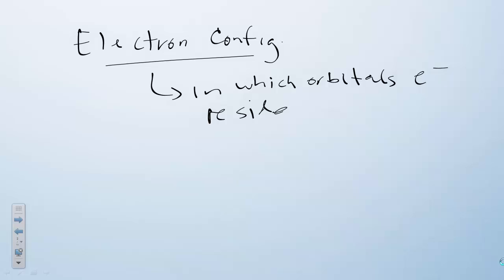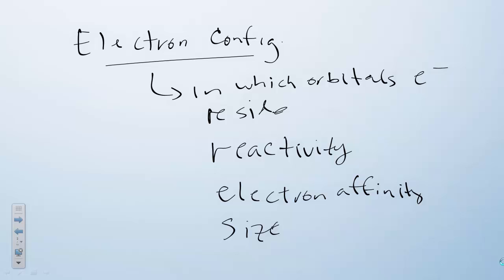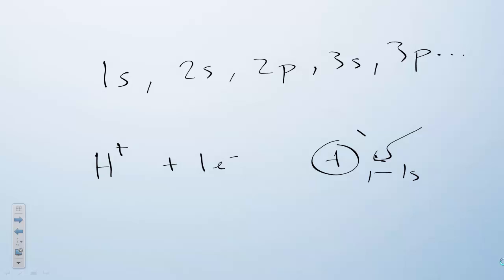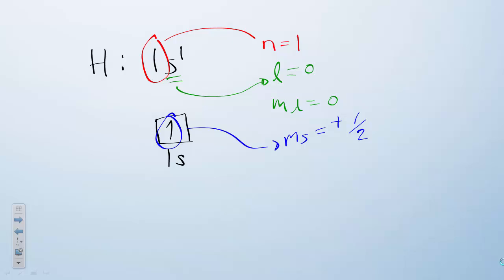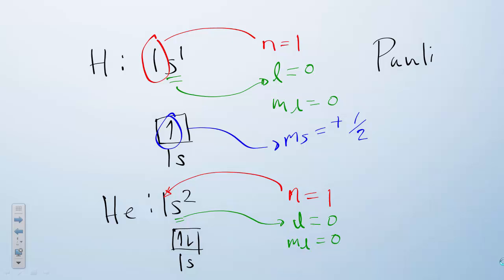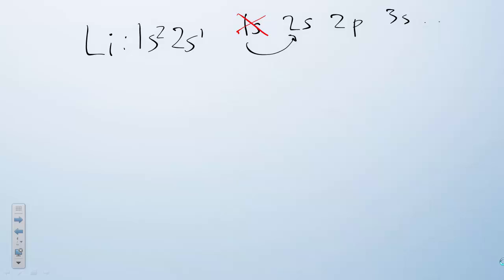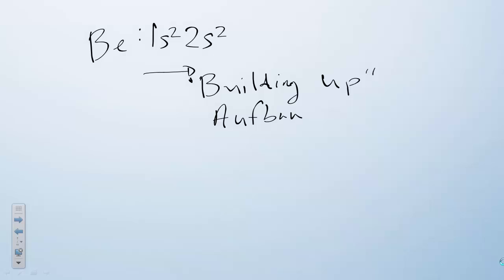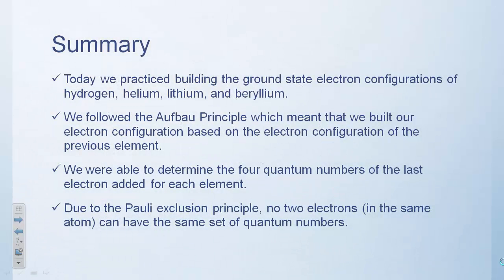The electron configuration of hydrogen through berylium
A brief video covering the electron configuration of the first four elements.  Includes a brief description of the Pauli Exclusion Principle, and the Aufbau Principle.